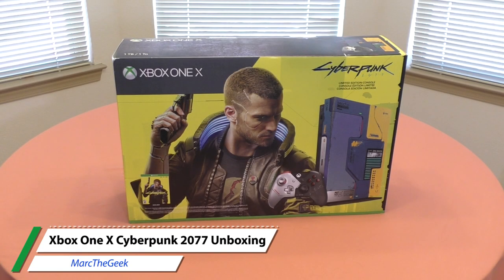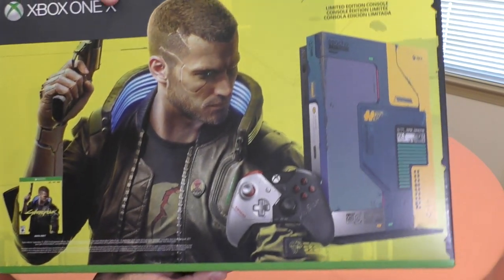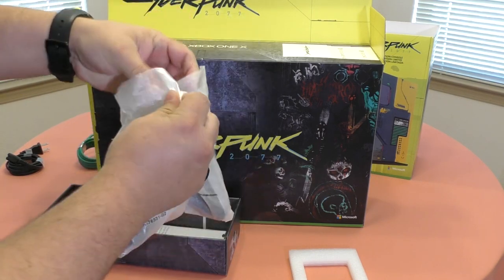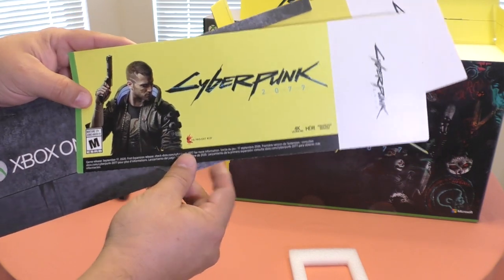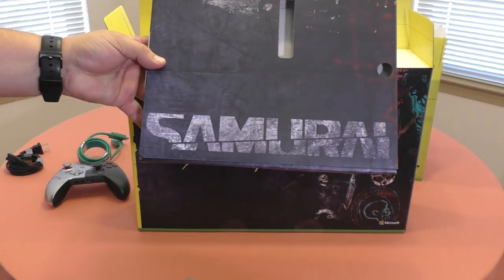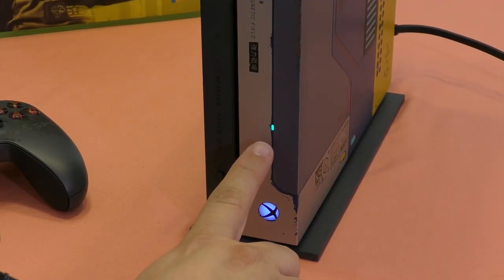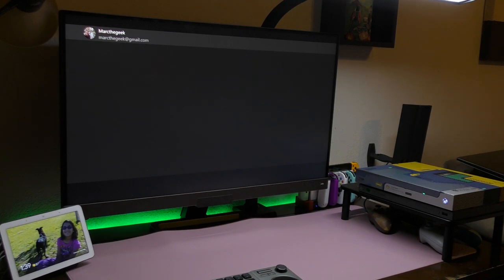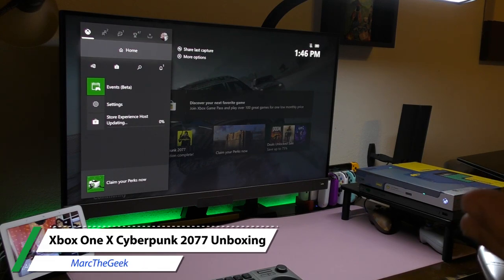Xbox One X Cyberpunk 2077 Limited Edition Console Unboxing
Here I unbox the Xbox One X Cyberpunk 2077 Limited Edition Console! This console also comes with the Cyberpunk 2077 game which will now release on November and vertical stand. Hope you like the video.

Here's the Cyberpunk 2077 Xbox One X: